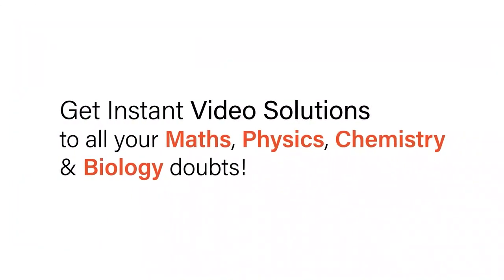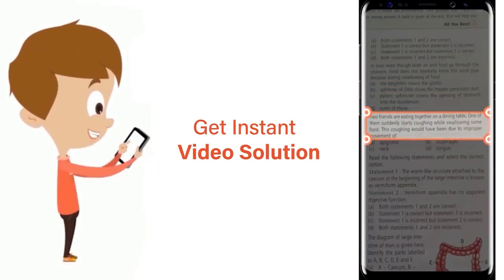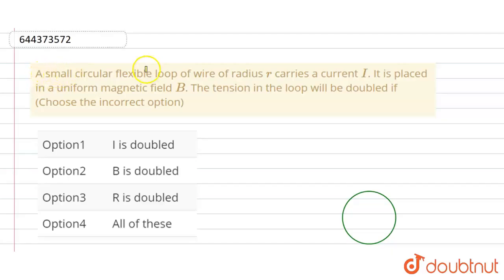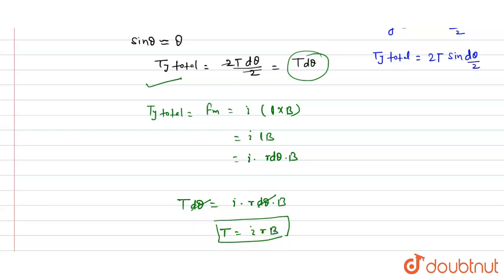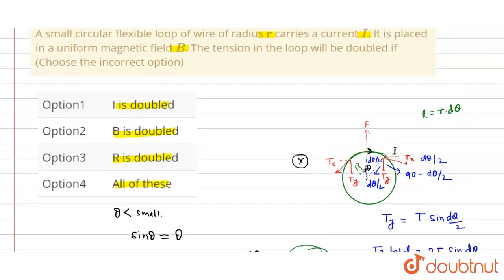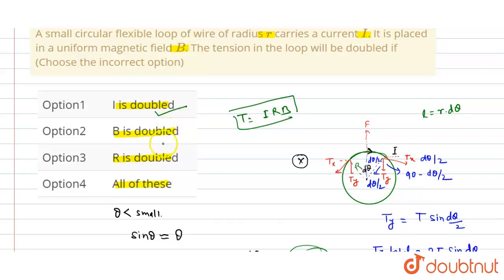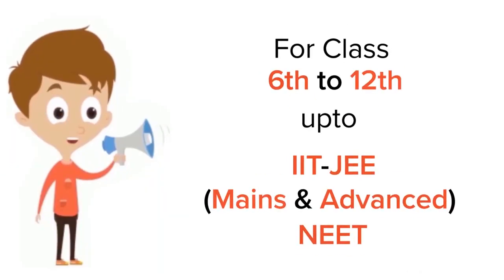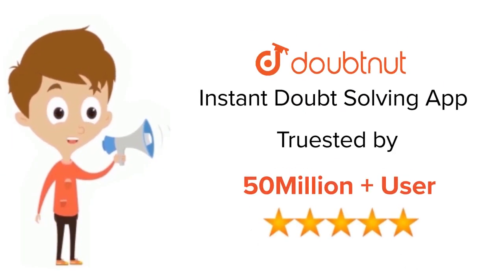A small circular flexible loop of wire of radius r carries a current I. It is placed in a unifor...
A small circular flexible loop of wire of radius r carries a current I. It is placed in a uniform magnetic field B. The tension in the loop will be doubled if (Choose the incorrect option)
Class: 12
Subject: PHYSICS
Chapter: MOVING CHARGE AND MAGNESIUM
Board:IIT JEE

👉 Have Any Query? Ask Us.